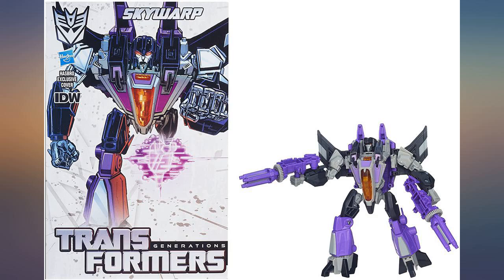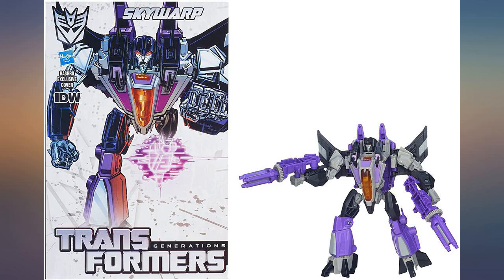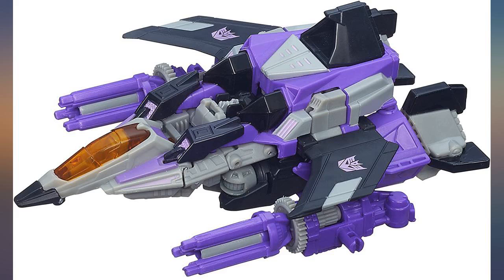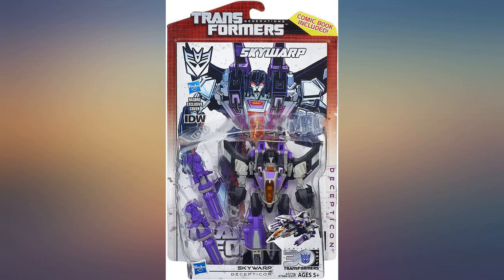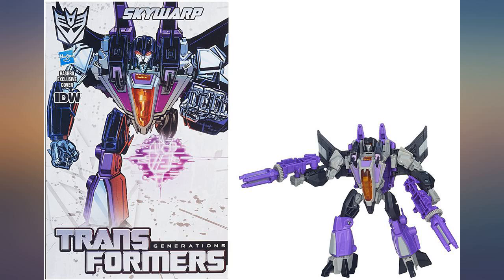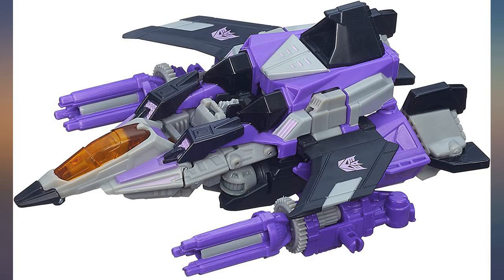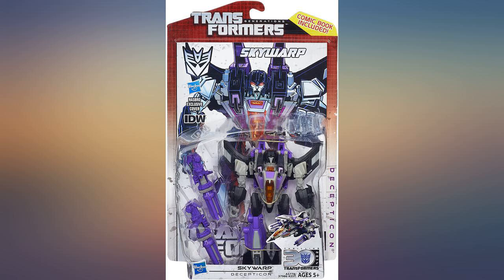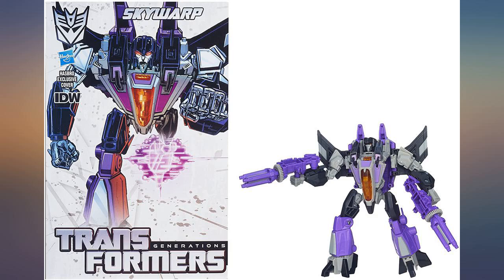Transformers Generations Deluxe Skywarp Action Figure review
Transformers Generations Deluxe Skywarp Action Figure

Main Features:
- Choose your side: Join the mighty Autobots or the destructive Decepticons
- Most Transformers toys feature awesome weapons and cool converting features
- Collect cool converting characters from the show Transformers Prime
- Battle your friends with awesome Bot Shots figures
- Relive the original adventures with Transformers Generations figures